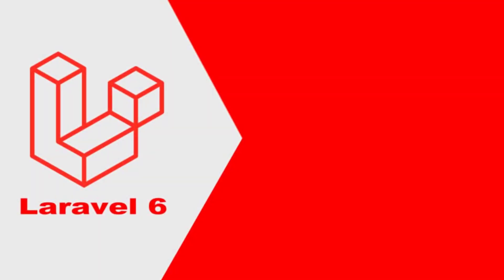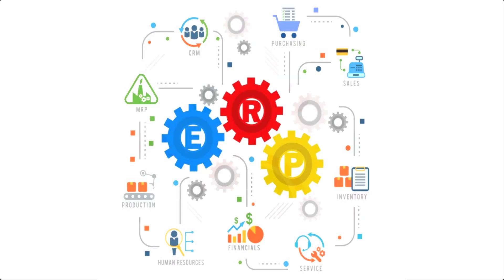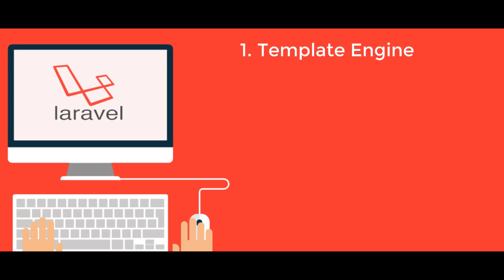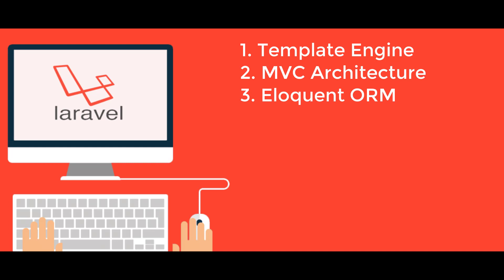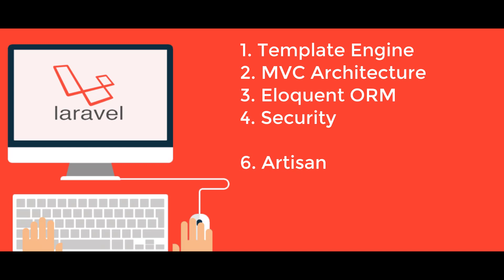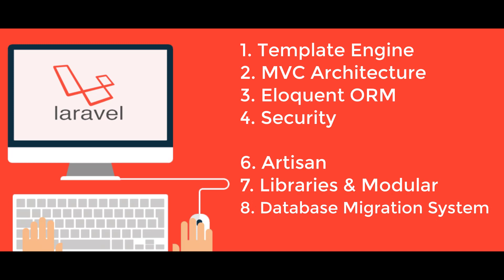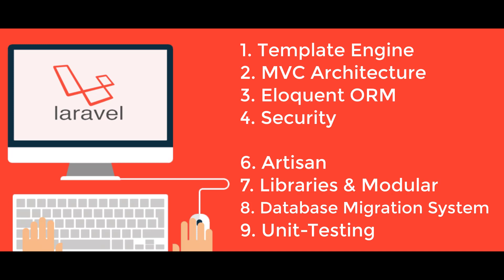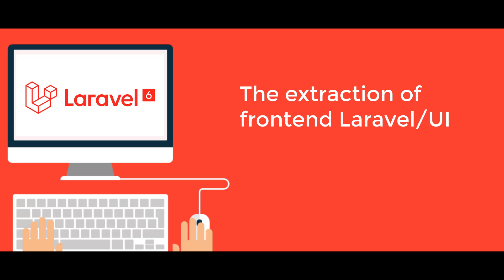Is The Laravel Framework Strong Enough To Build And Maintain An ERP Software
Enterprise resource planning (ERP) is a process used by companies to manage and integrate the important parts of their businesses. Many ERP software applications are important to companies because they help them implement resource planning by integrating all of the processes needed to run their companies with a single system. An ERP software system can also integrate planning, purchasing inventory, sales, marketing, finance, human resources, and more.

• ERP software can integrate all of the processes needed to run a company.

• ERP solutions have evolved over the years, and many are now typically web-based applications that users can access remotely.

ERPs can be expensive, and they can be difficult to manage or tailor to an organization’s needs. Without an ERP application, each department would have its system optimized for its specific tasks. With ERP software, each department still has its system, but all of the systems can be accessed through one application with one interface.